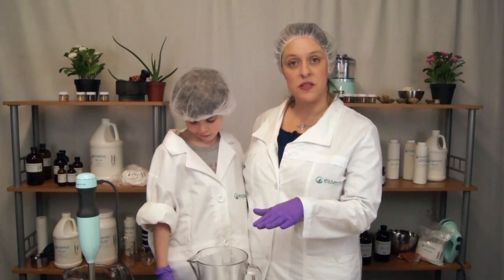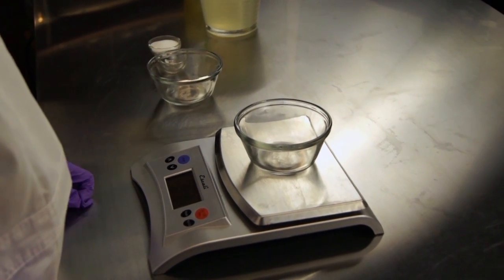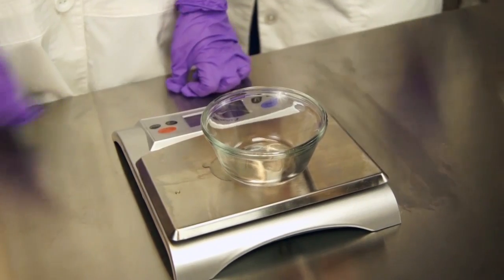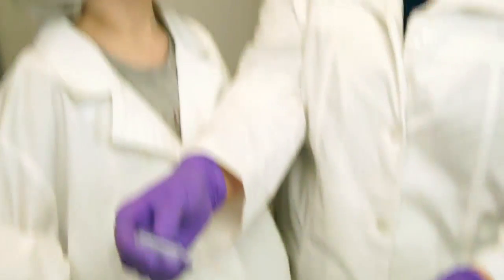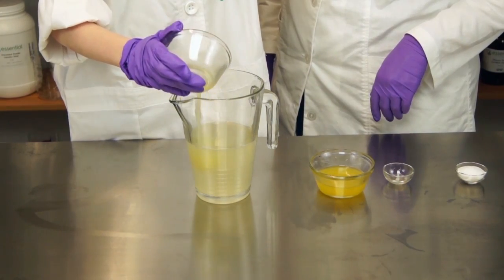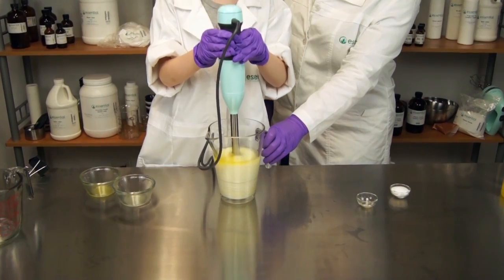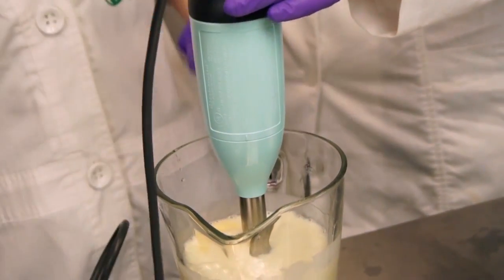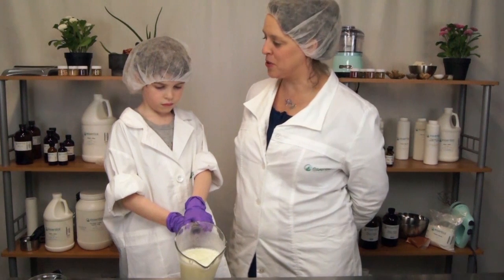Creating Shampoo - Kid Style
Our Chief Formulator, Laura Badcock, and her son Cooper get in the Kitchen Chemistry Lab with an easy shampoo you can make with your kids. Great for gifts for grandparents and teachers alike.